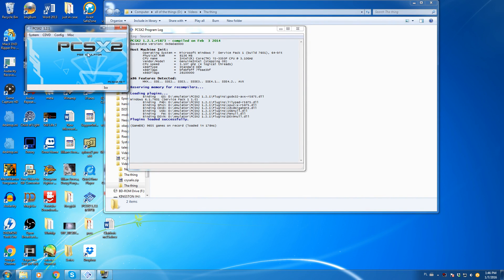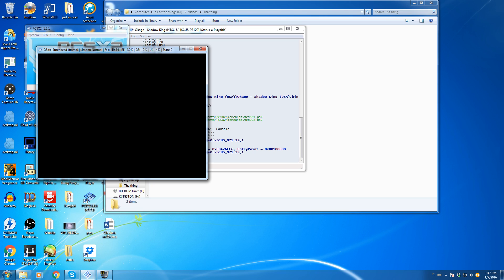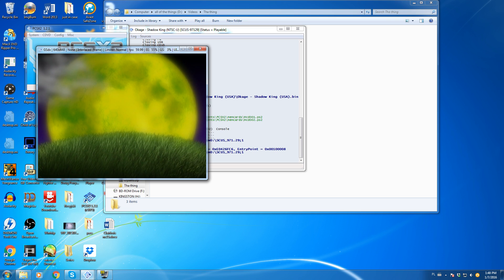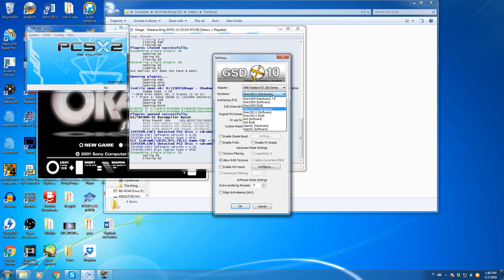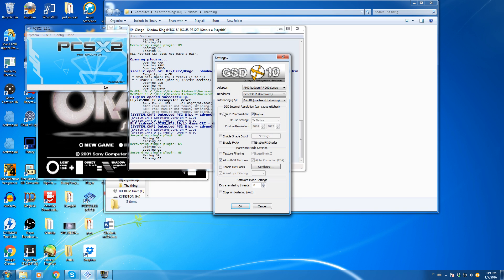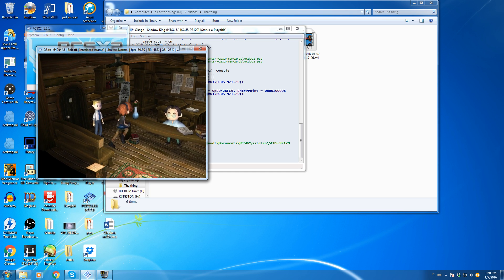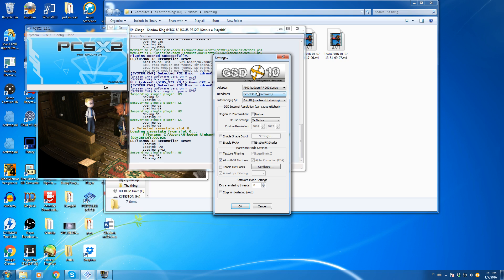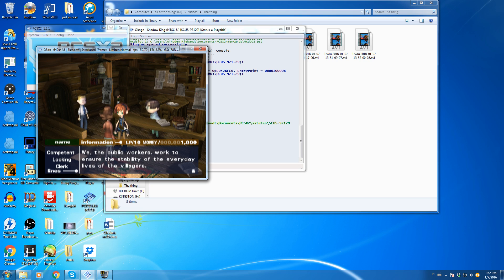Shaking Image Fix for PCSX2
Native X2 or bob tff wont work alone, they need to be combined, any of them alone will create shaking image.
Also if you're wondering how I managed to get Okage Shadow King to run without framedrops, I turned off all the speed hacks and everything started working so much better, no clue what to do with the weird shadows in hardware mode, I haven't tried to get rid of it since I play  it on the console anyway.